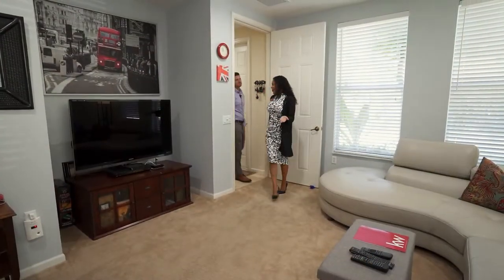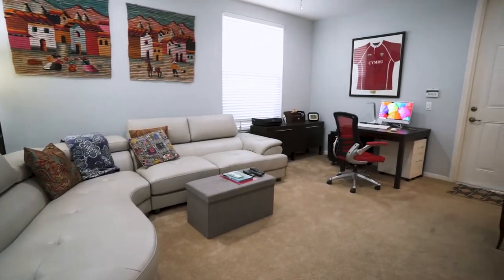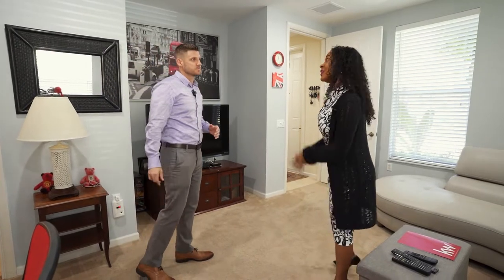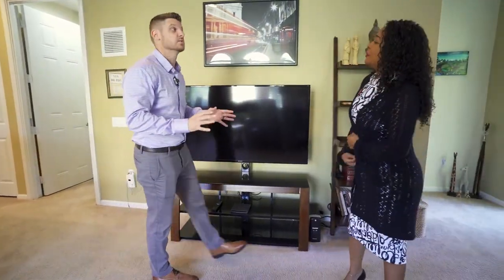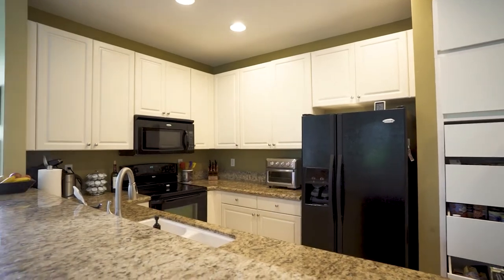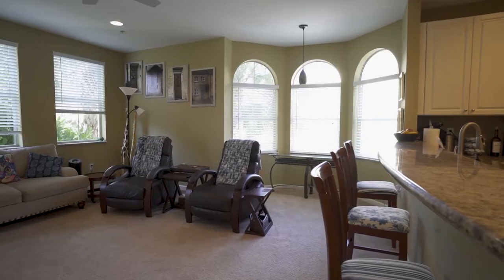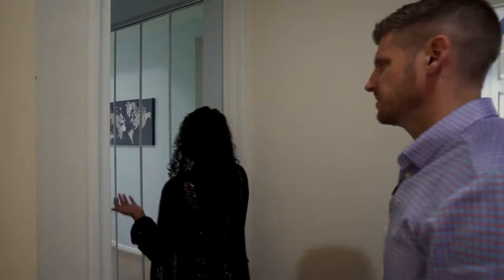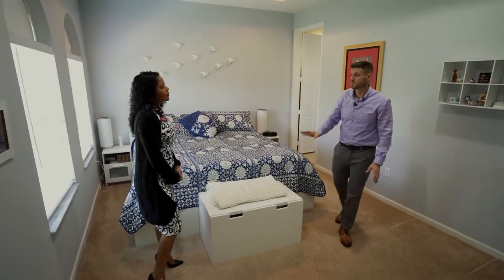Home Video Tour | 1485 Via De Pepi Boynton Beach, FL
This is your opportunity to own one of a few end units in Firenze. The additional windows enhance brightness & reduce the enclosed feeling some may experience in the interior models. On the 1st floor, you have the 2 car garage & the 4th bedroom w/1/2 bath. Use this room for several purposes ie an office, den, playroom, etc. The 2nd floor was designed for maximum living efficiency w/a half bath, kitchen w/granite countertops & custom pull out pantry, dining/living rooms, breakfast nook, & balcony overlooking the water/preserve. The top floor has the 3 other rooms which including the master & 2 baths. Walking distance to endless dining/shopping options & close to 95. The fitness center was recently remodeled and this home has hurricane shutters.